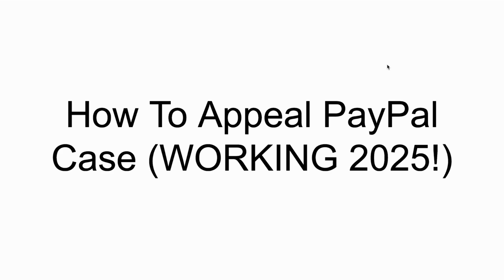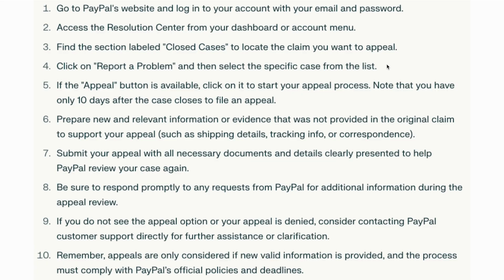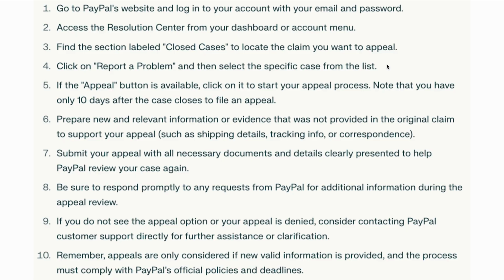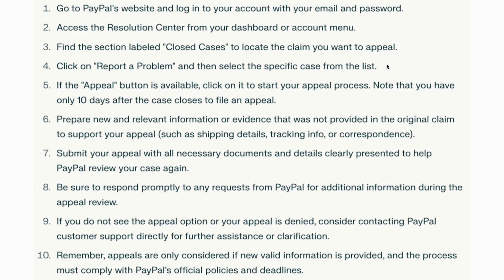How To Appeal PayPal Case (WORKING 2026!)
💰 In this video, we’ll show you exactly How To Appeal a PayPal Case (WORKING 2026!) and win your dispute fast! 🚀 Whether you’re dealing with chargebacks, a PayPal buyer dispute, or a restricted account, this step-by-step guide will walk you through the appeal process and show you the best tips to get your money back and protect your PayPal account. Learn how to communicate with PayPal support, submit strong evidence, and use hidden features that actually work this year! 🔥